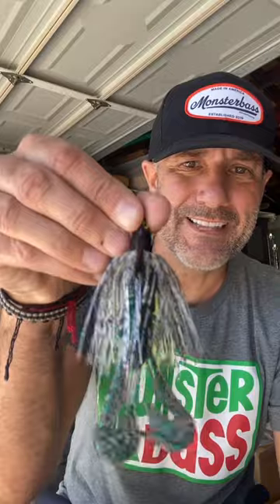Swim Jigs + Z-Man Turbo Craws = Bass in the Boat!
The start of the fall transition can be a difficult time for anglers.  Fish are finicky and typically anglers start throwing everything under the sun just to land bass in the boat.  When the fish start to run shallow I like throw a swim jig and a craw trailer.  This combo has proven to catch me some big fish.  Give this a try and let me know how you do.

Cheers.